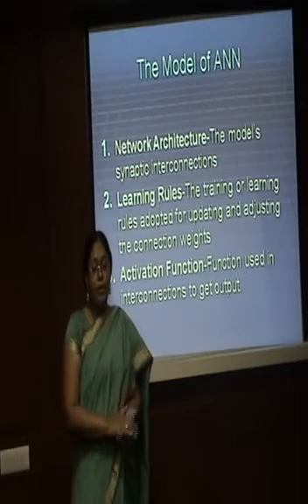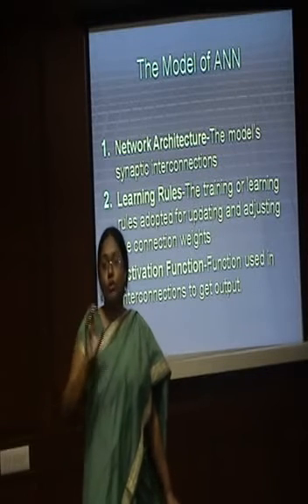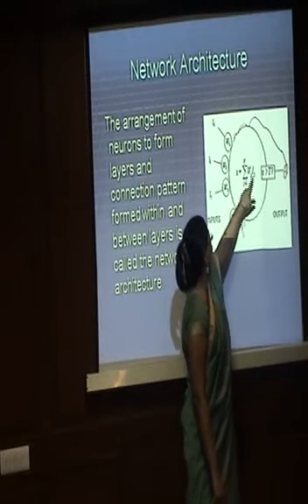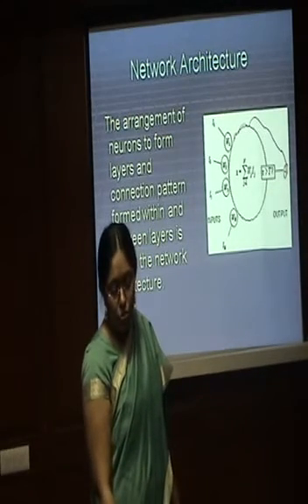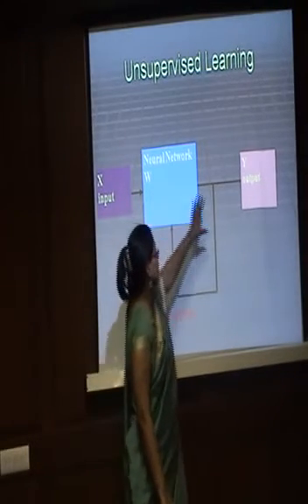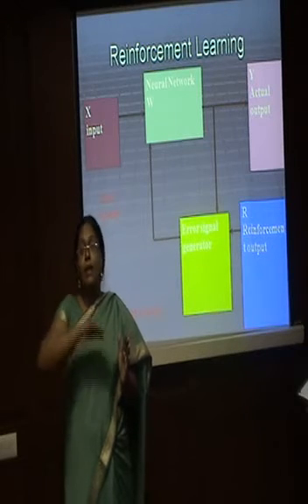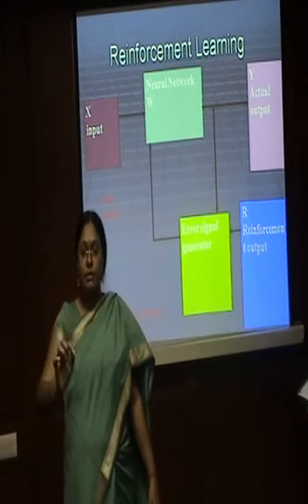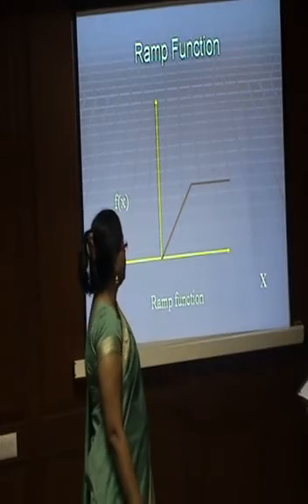Neural Network Part 2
In this part Mrs. Sharbani Bhattacharya, professor of IEC college of engineering & technology explains the Model of ANN, Network Architecture, learning in ANN, Categories of learning in ANN; unsupervised learning, supervised learning, reinforcement learning, Activation functions, categories of activation functions; Identity function, step function, sigmoid function & ramp function and the Neural network application.